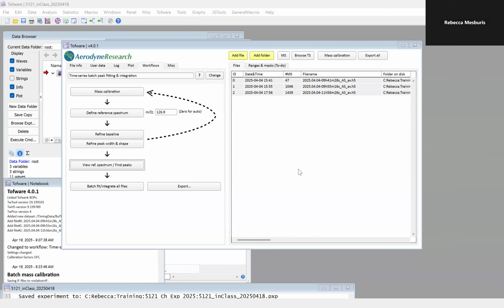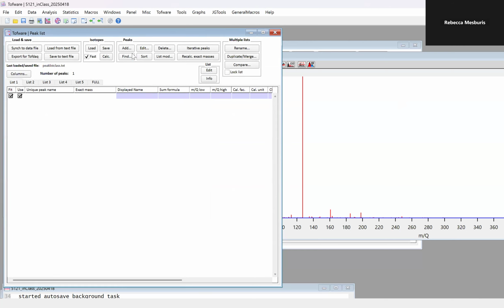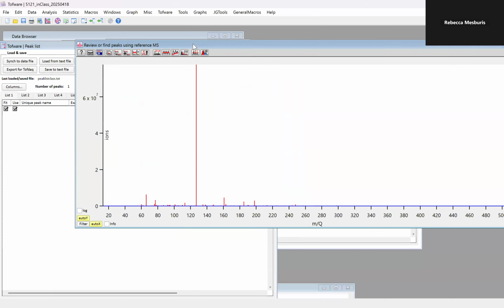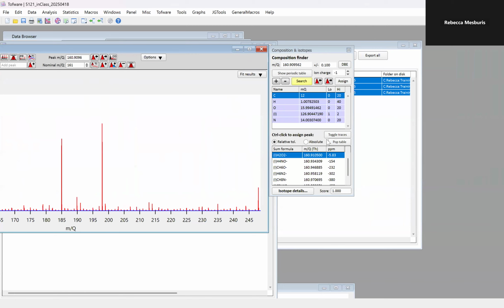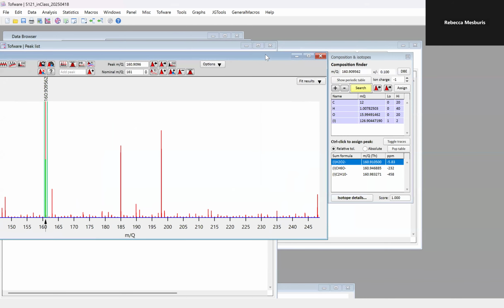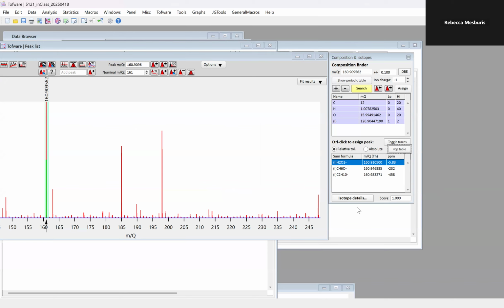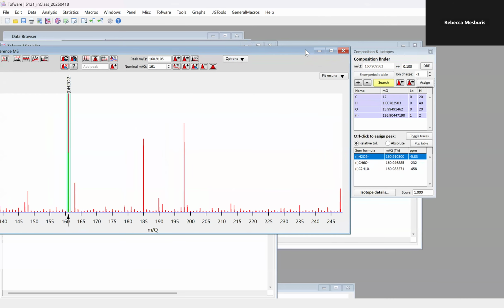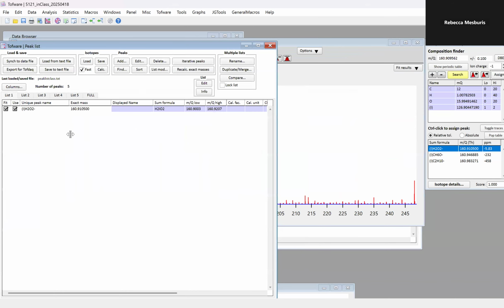Part 4 Theme 16: HR Workflow - View ref spectrum/find peaks